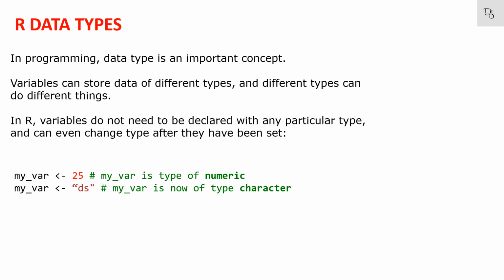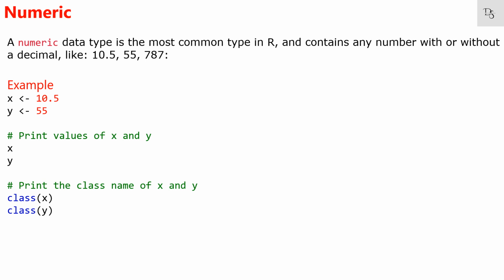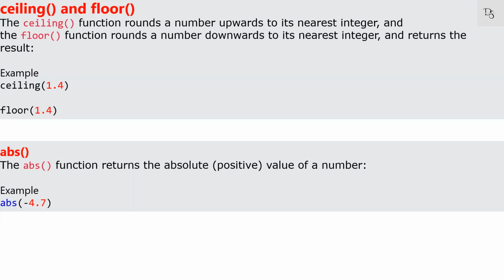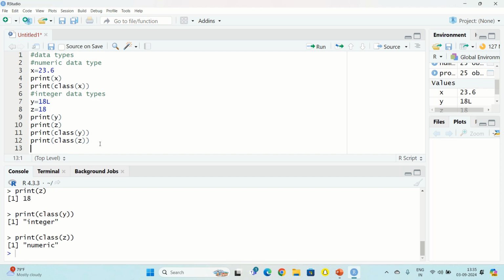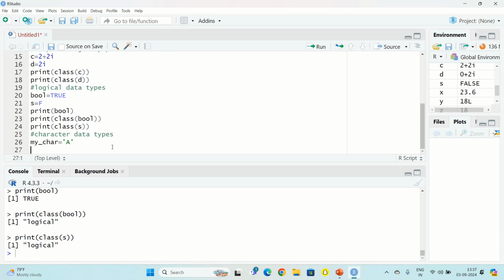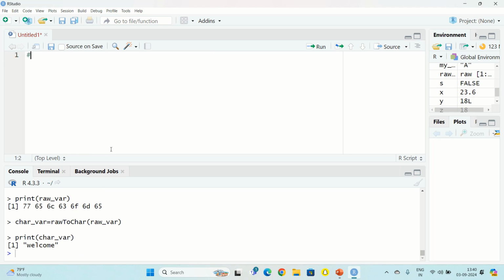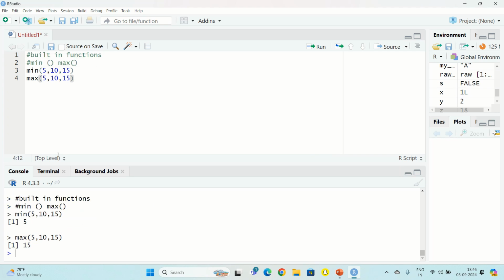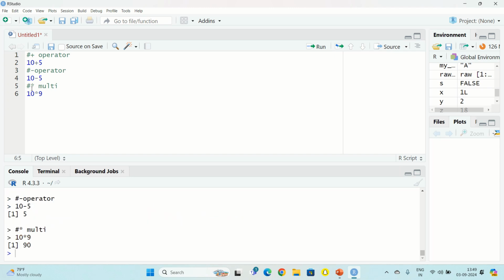datatypes in R